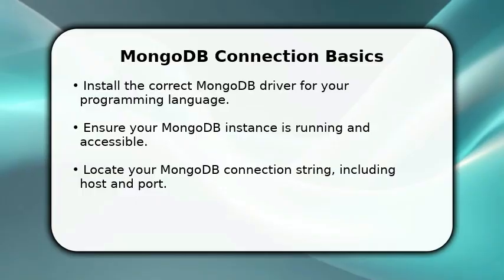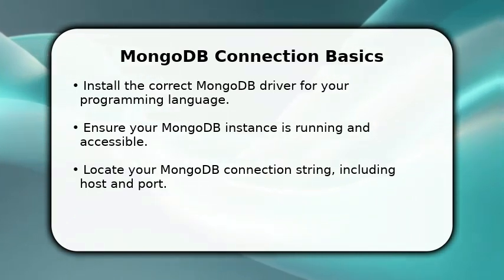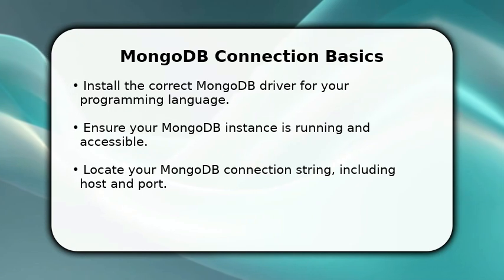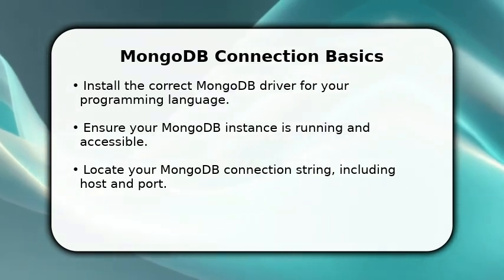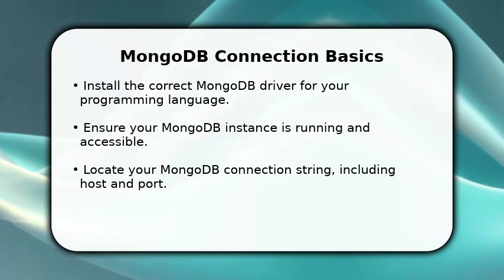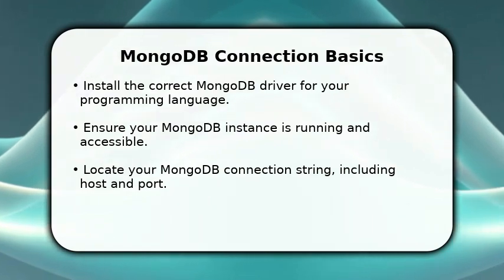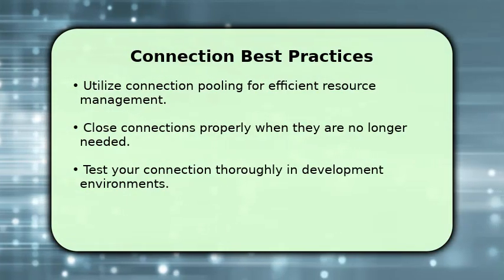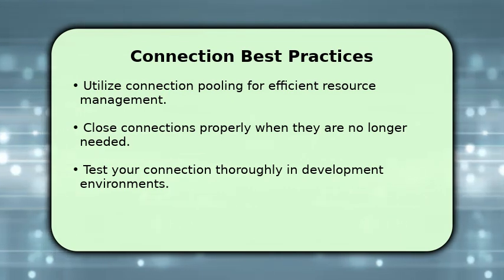How to Connect to MongoDB (Updated)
In this updated tutorial, we'll walk you through the process of connecting to a MongoDB database. Whether you're a seasoned developer or just starting out with NoSQL databases, this video will provide you with the necessary steps to establish a connection using your preferred programming language. We'll cover the basics of MongoDB and its benefits, as well as common use cases for this powerful database management system.